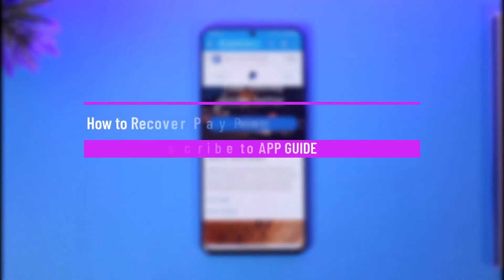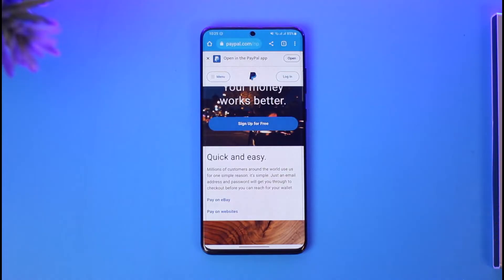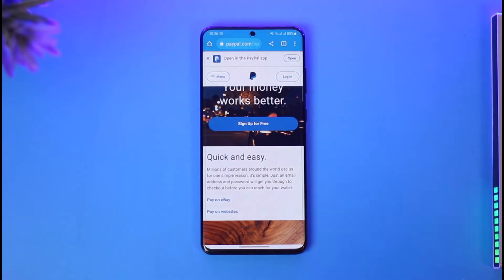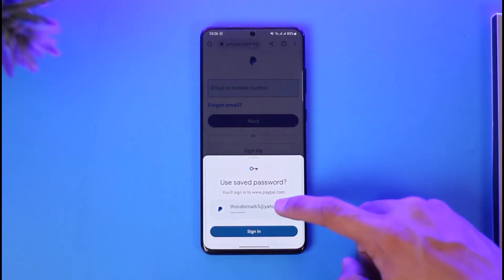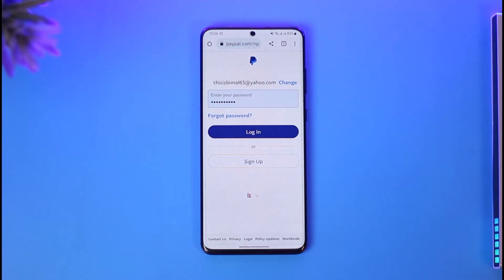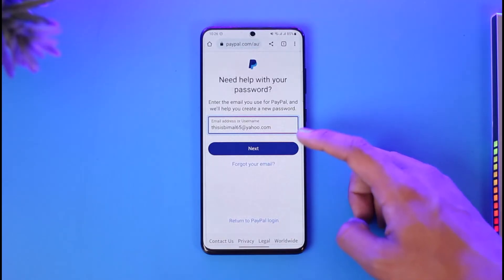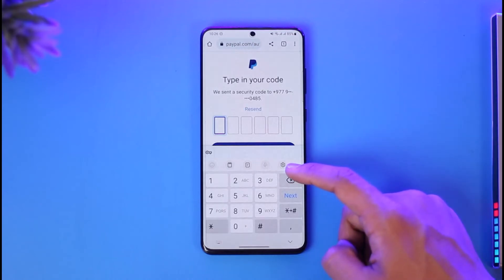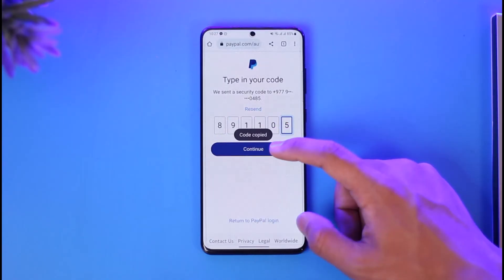How to Recover PayPal Account Without Phone Number !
➜ This video guides you through an easy step-by-step process to recover your PayPal account without your phone number. So make sure to watch this video till the end.

~ Chapters:
0:00 Introduction
0:13 General Info
0:48 What You Can Do
1:17 Conclusion